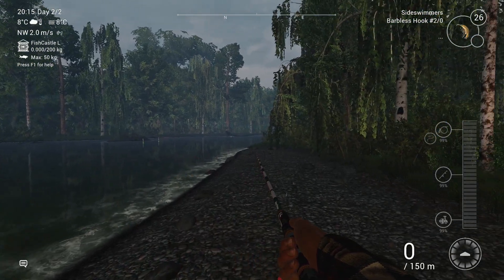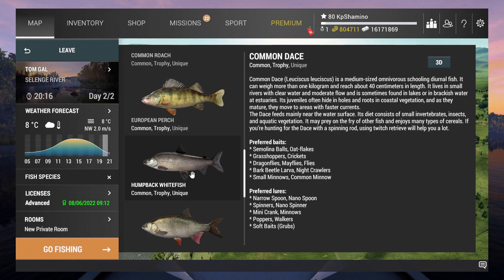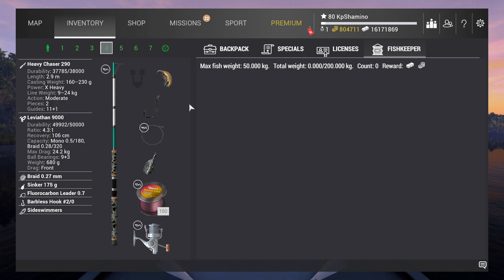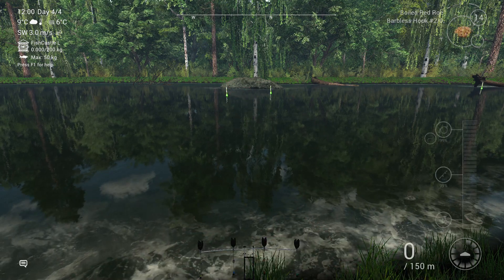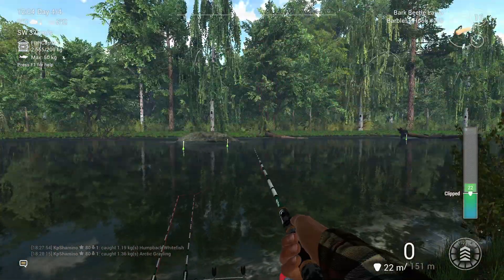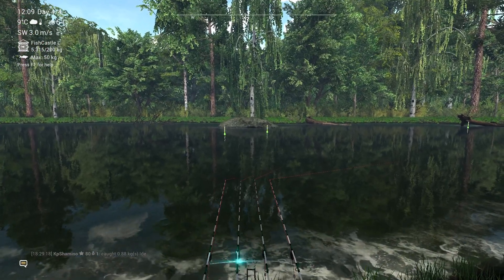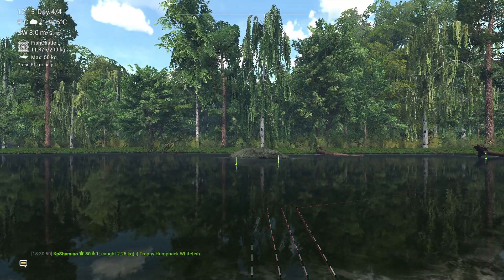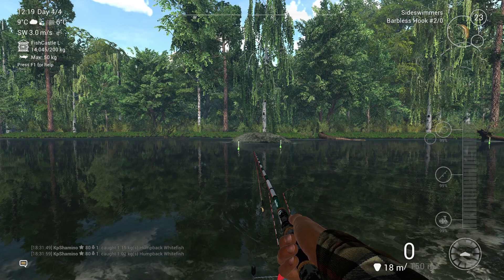Fishing Planet, New Selenge River Mongolia, Panfishing for Grayling, Omul,Humpback Whitefish